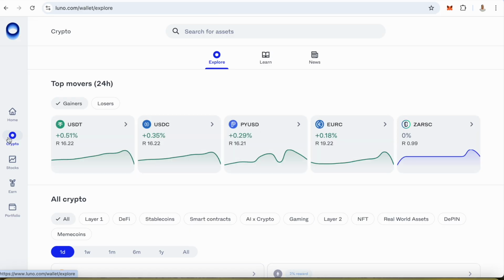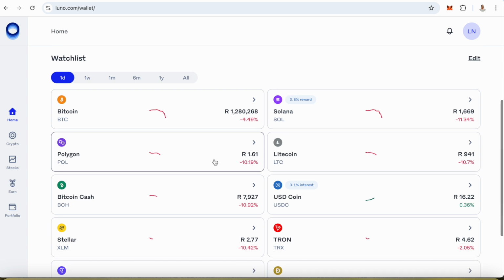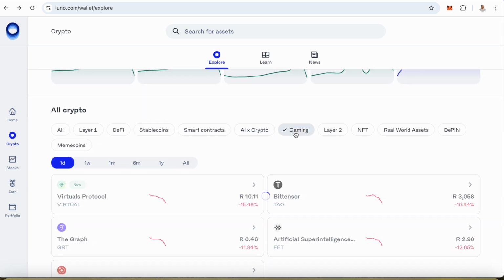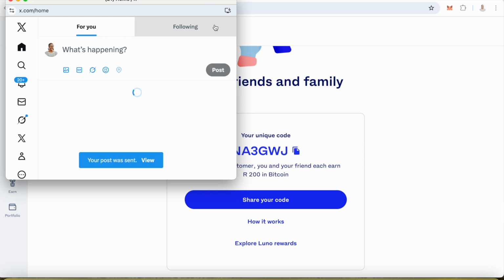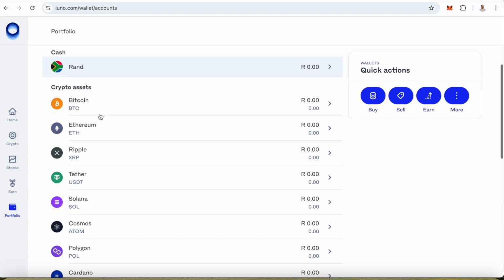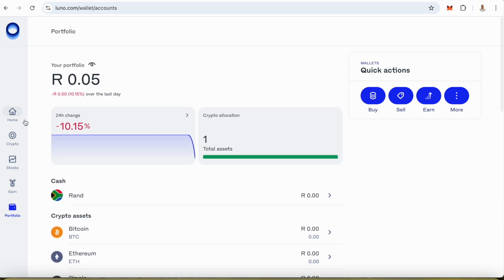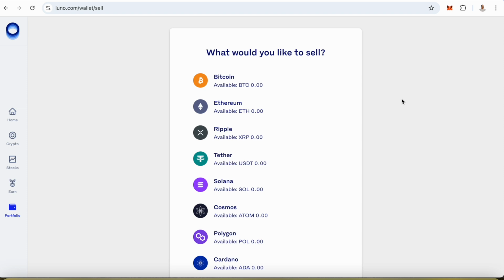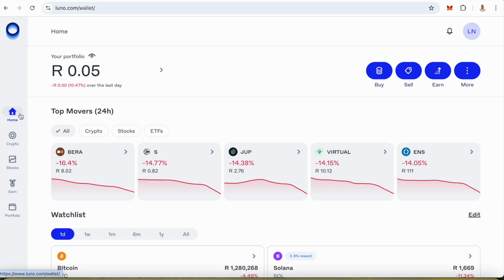New & Improved Luno 2026: Step-by-Step Beginner Guide + Everything You Need to Know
Get Started 👇👇👇👇👇👇👇👇👇
One-on-One Sessions – Step-by-Step Guidance

I offer one-on-one sessions where I can guide you step by step, focusing exactly on what you need.

I look forward to helping you achieve your goals! 🙏
⚙🔧Digital products  | Use or Resell | Instant Download #👇

⚙🔧# Book One on One Session to learn Side Hustles👇

wa.link/i7gyq0